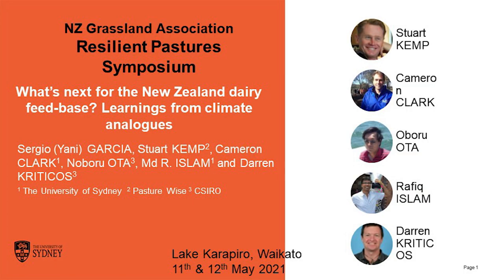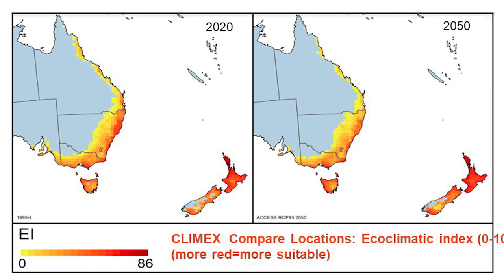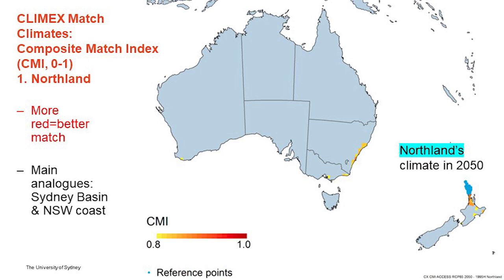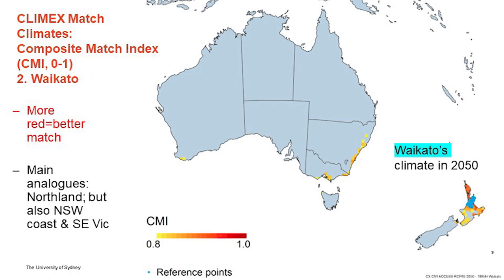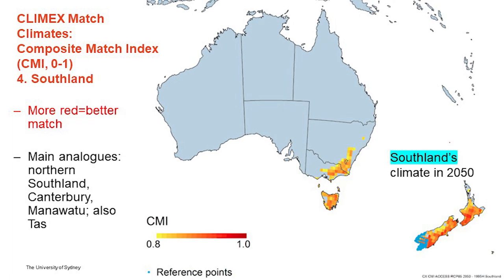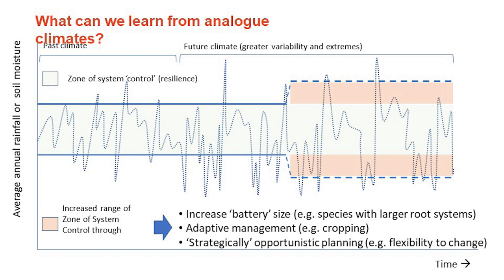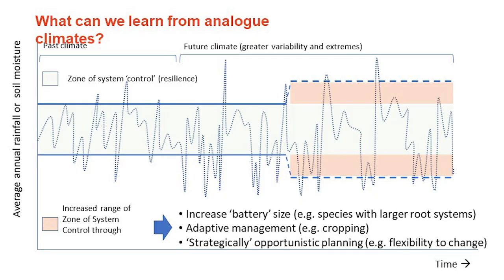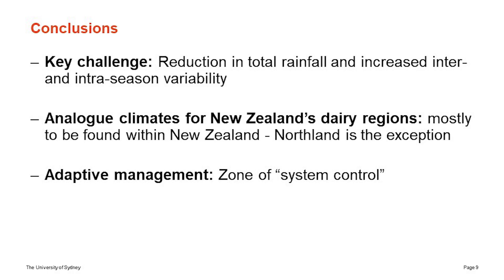RPS2021: Climate and Pests: What's next for the NZ dairy feed-base? leaning from climate analogues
Professor Sergio Garcia (Yani) (University of Sydney) is an internationally recognised leader in the field of production systems, dairy production from pasture.